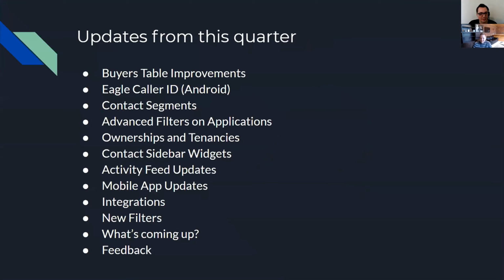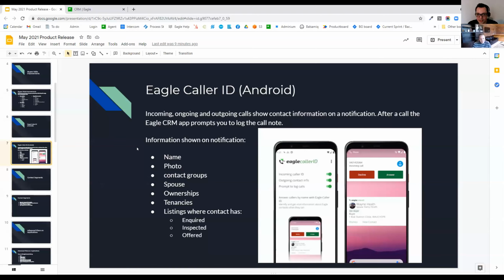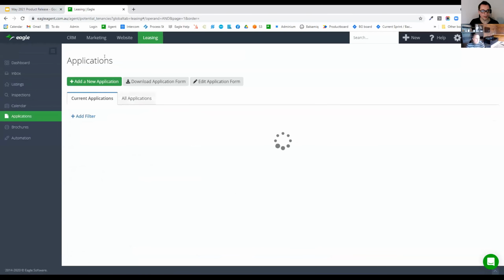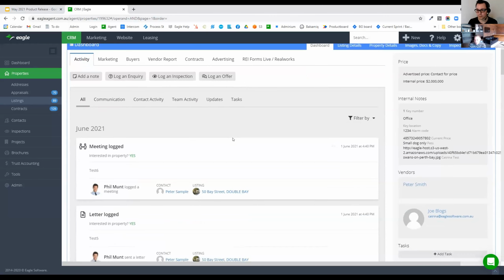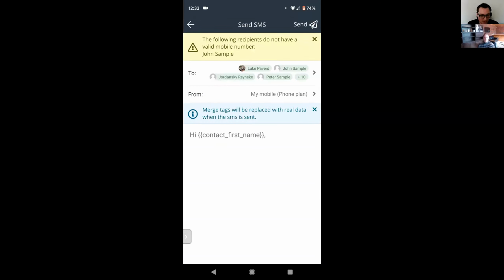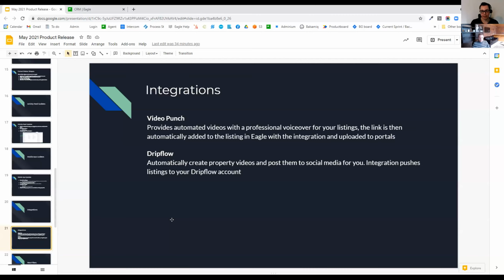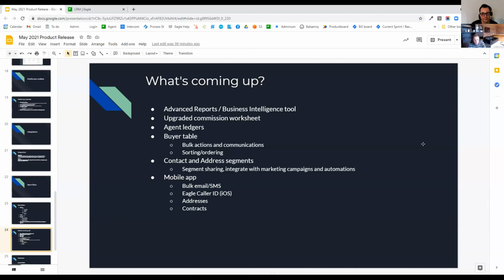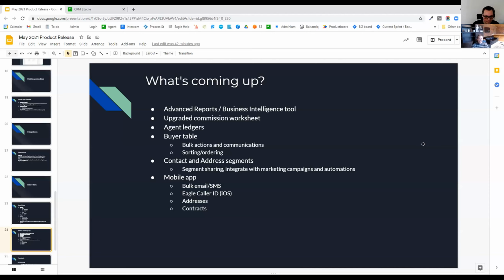May 2021 Product Release Webinar